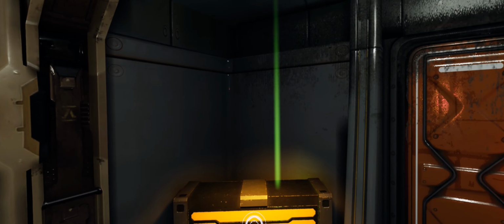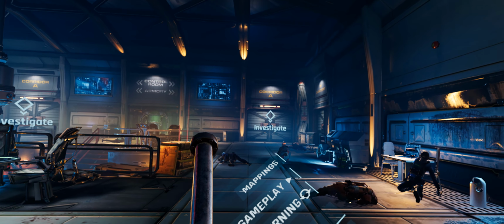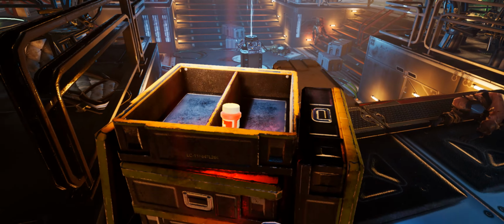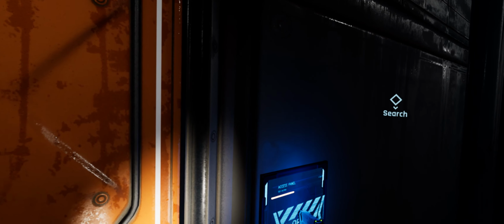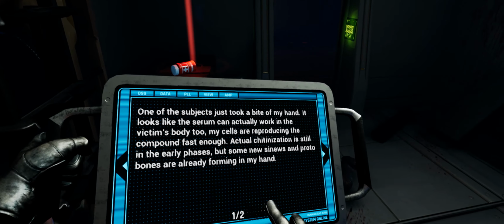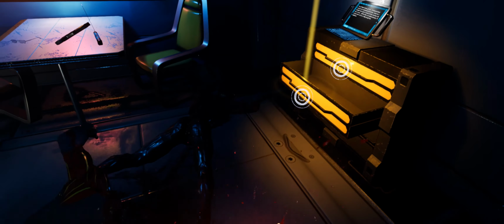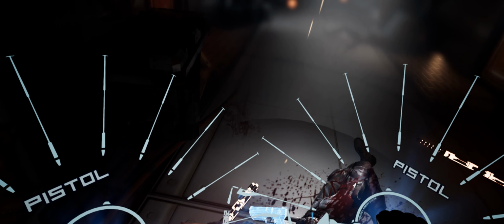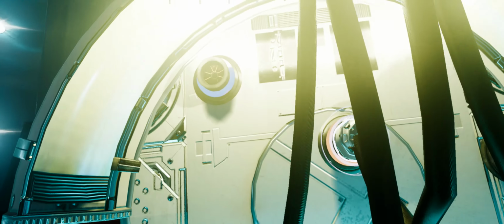A-Tech Cybernetics- Proof that Doom VR could work? First 30 minutes - RTX 3080 Gameplay.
Built exclusively for VR, A-Tech Cybernetic's Story Mode will offer hours of explosive fun, while Swarm Mode will test your grit in a sci-fi nightmare scenario. Stop the mutant invasion at a futuristic megacorp, controlling an arsenal of weapons with real life movements!

Fractal Design Meshify C Black
Intel Core i7-10700K
Scythe Fuma 2 CPU Air Cooler, Intel LGA1200
RTX 3080 Gigabyte Gaming OC
MSI MPG Z490 GAMING EDGE WIFI
32GB DDR4 3600 MD4U1636181CHKDA
ADATA XPG SX8200 Pro 1TB 3D NAND NVMe
Thermaltake Toughpower Grand RGB 750W
Noctua NF-P14s redux-1500 PWM
G34WQC 34" 144Hz Curved Gaming Monitor, 3440 x 1440